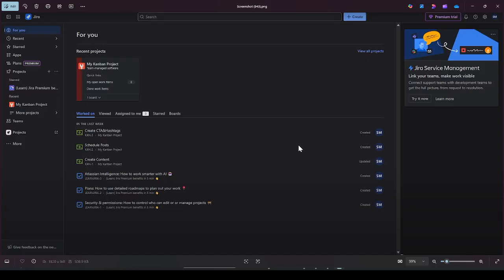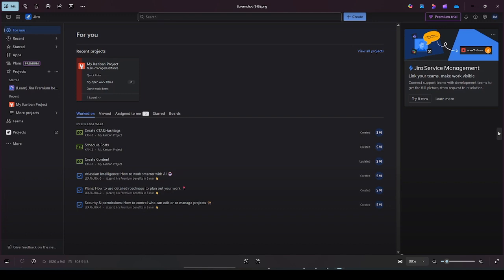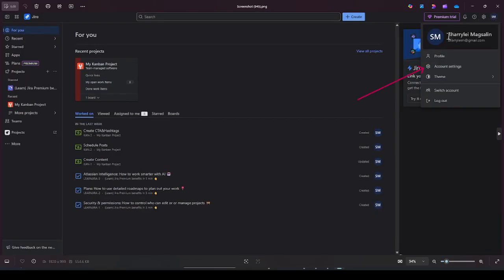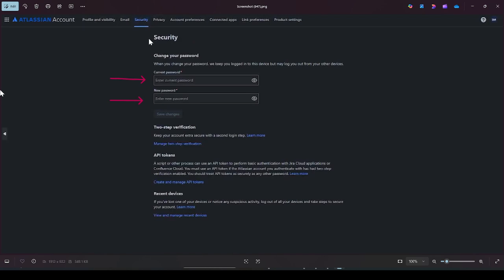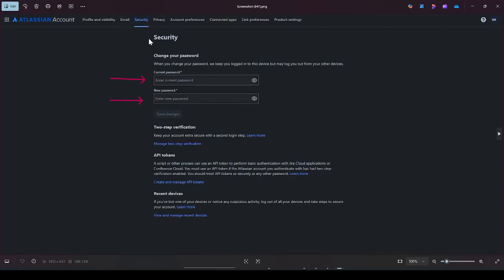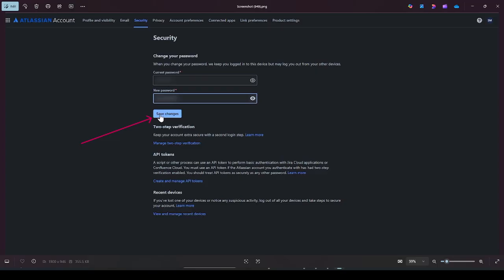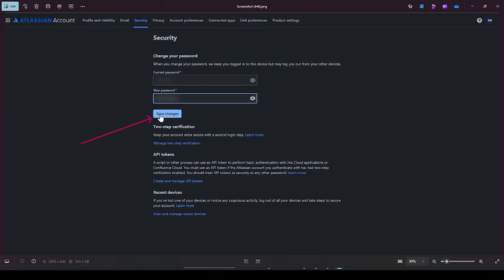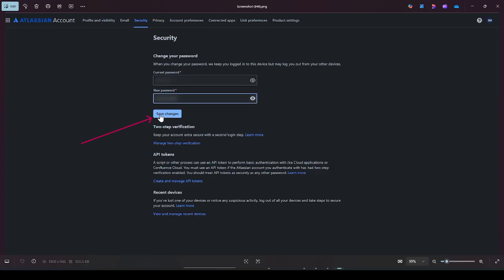How to Update Jira Password (Full 2026 Guide)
Need to update your Jira account security? 🔒 In this full 2025 guide, I’ll show you step by step how to change your Jira password quickly and safely. Whether you forgot your old password or just want to improve account security, this tutorial makes the process simple.

In this video, you’ll learn:
✅ How to reset or change your Jira password
✅ Step-by-step instructions for Jira Cloud and Server
✅ Security tips to keep your Jira account protected in 2025

Perfect for developers, project managers, and teams who rely on Jira for agile project management and want to keep their accounts secure.